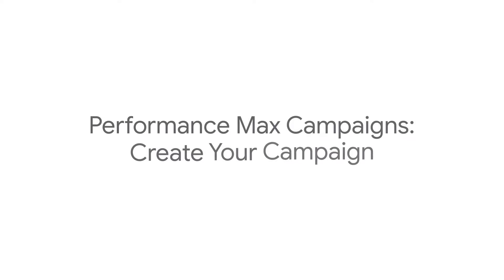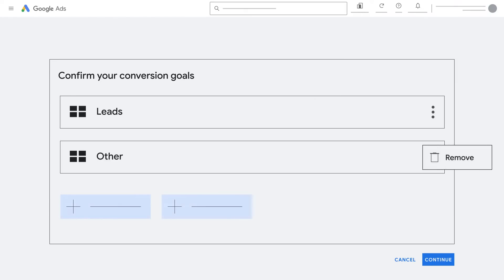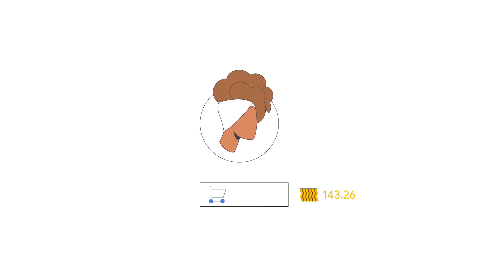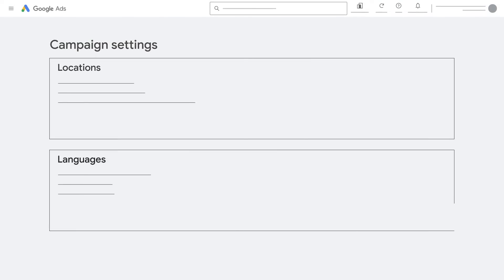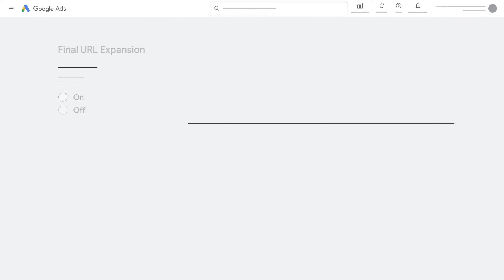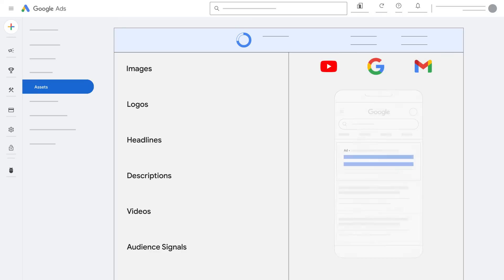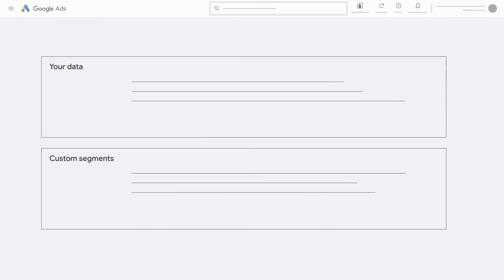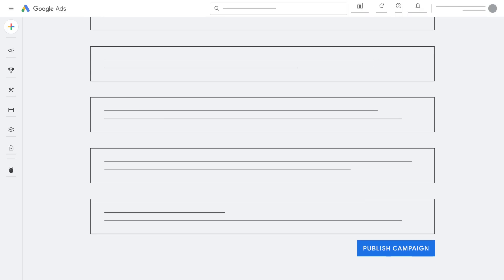Performance Max Campaigns: Create your Campaign | Google Ads